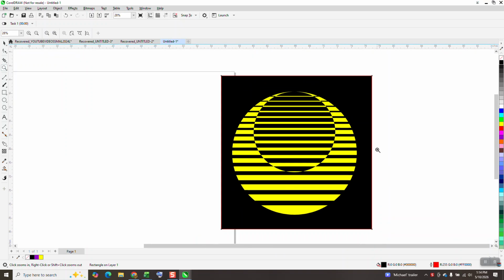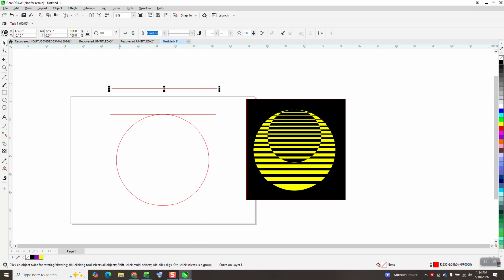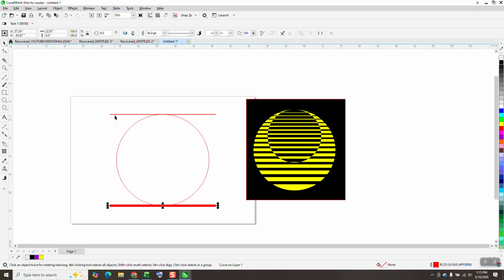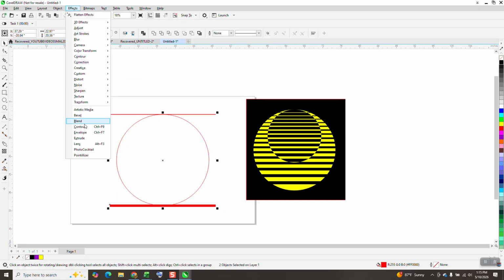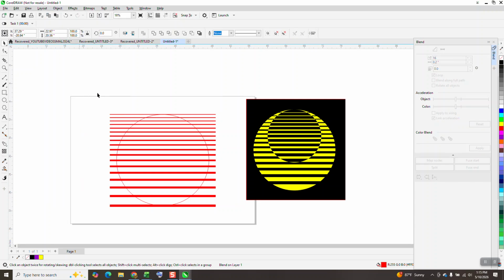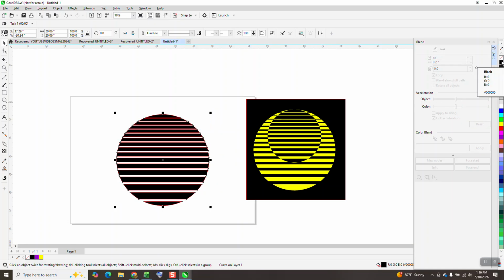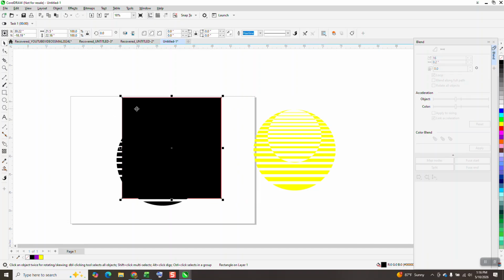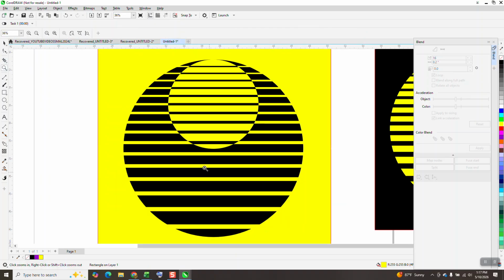Corel Draw Tips & Tricks Not sure WHY Combine does this